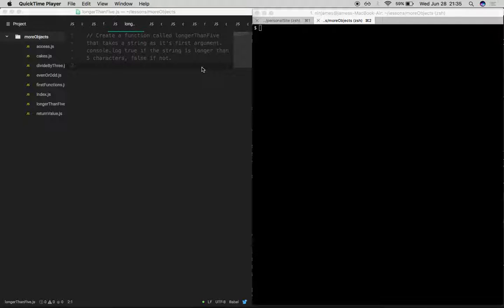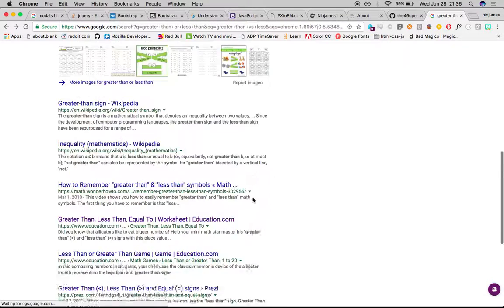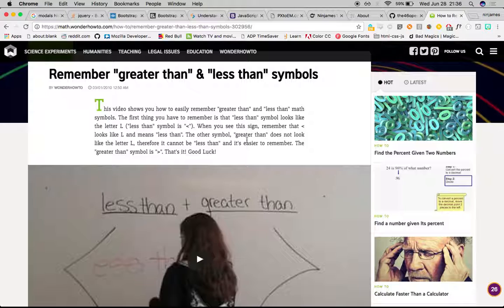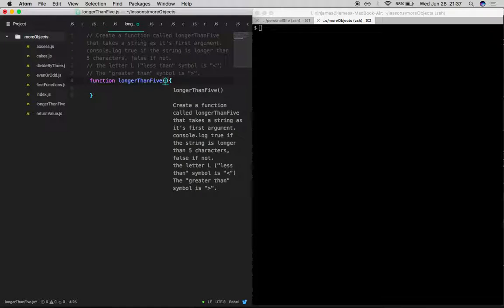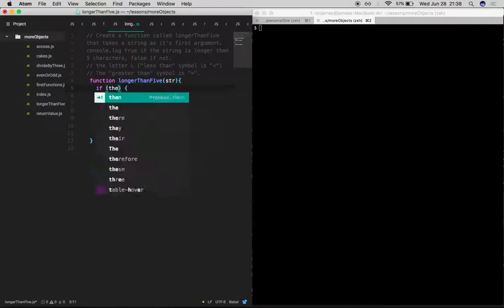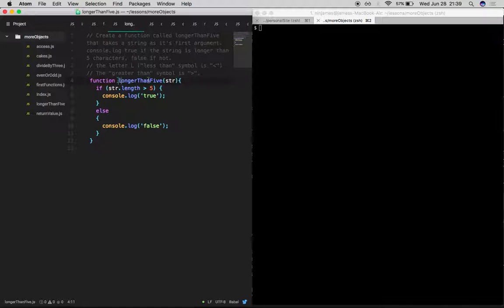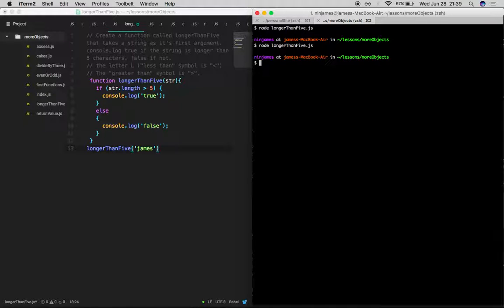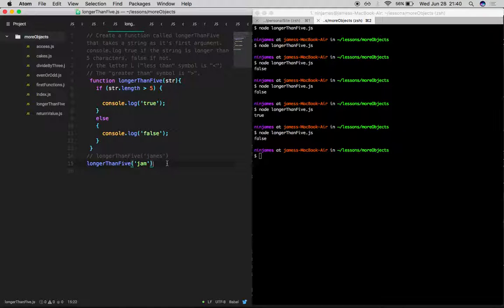longer than five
In this video I go over how to solve the third question in the "first functions" homework problem. We figure out how to test if something is greater than 5. James also learn about less or greater than signs.